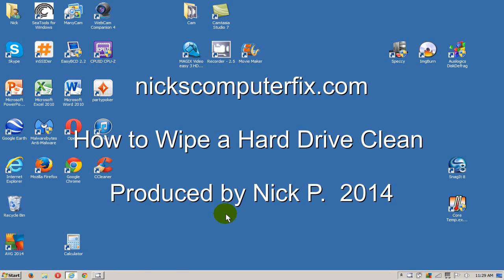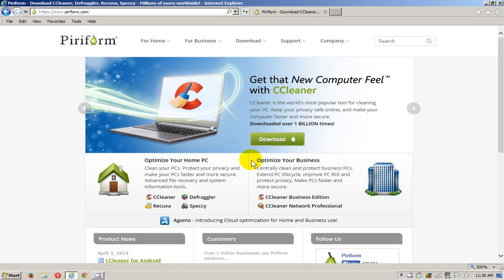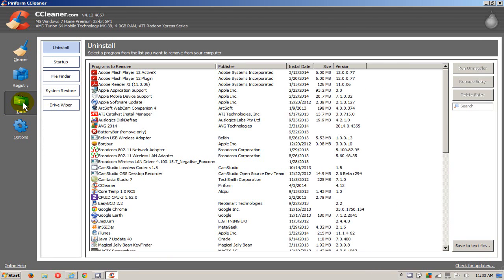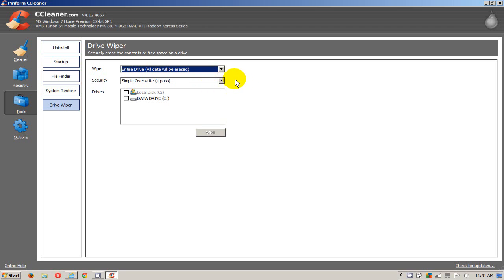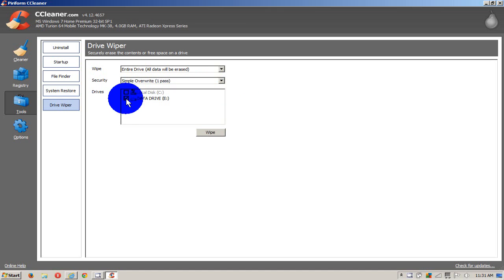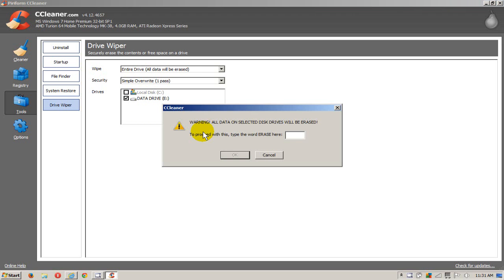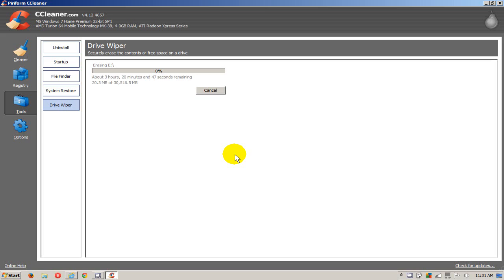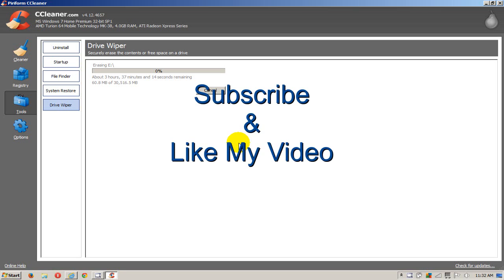How to Clean your Computer - Permanently Erase a Hard Drive!!! - Free & Easy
This video shows how to clean your computer & how to Permanently Erase your Hard Drive if you need to make sure all your data is really gone. See how to wipe a hard drive clean. So if you are getting rid of a old computer and getting a new computer this video is for you. Erase your hard drive using Windows XP, Vista and Windows 7. There is no need to learn how to format a hard drive just to erase it. Formating a hard drive does not completely erase a computer hard drive. However, a complete wipe will permanently erase a hard drive.  Your data and private information will never be recovered and a clean hard drive wipe.

To prevent identity theft and credit card theft, one should always know how to destroy hard drive data by knowing how to physically destroy a hard drive without a hammer or drill before trashing or selling there computer laptop or Windows tablet.